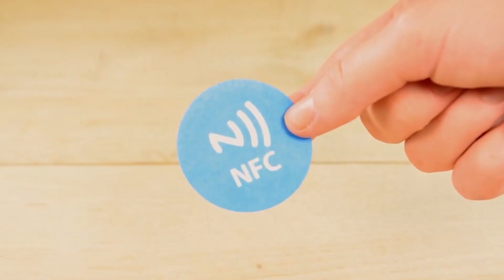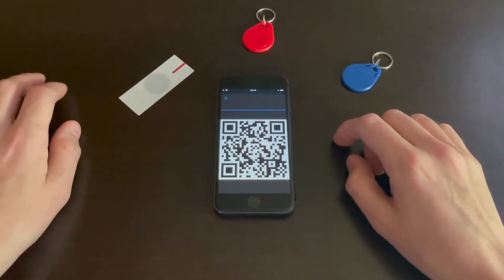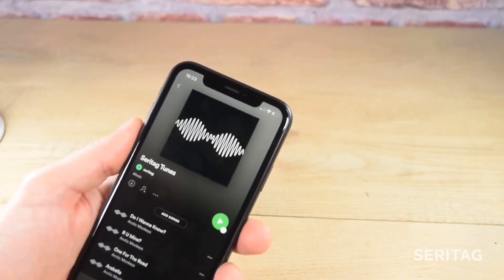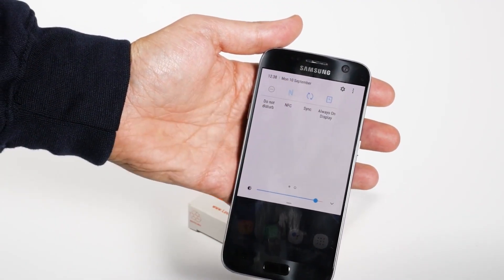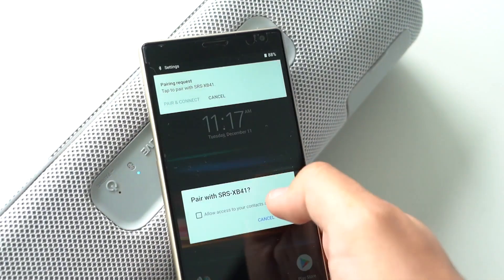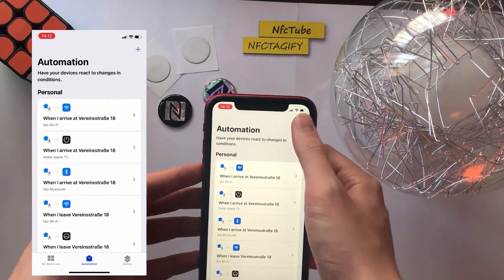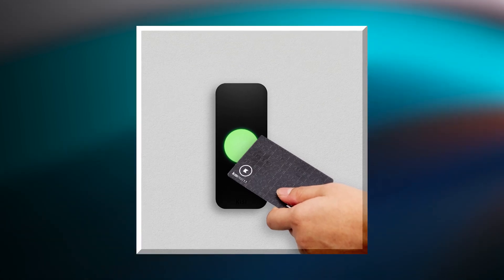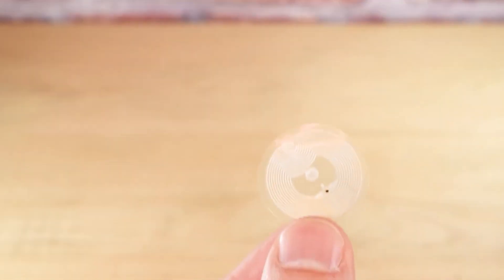10 NEW ADVANCED WAYS to USE NFC Tags For Automations Ideas in 2023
Automation came to make life easier than it already is. Now, you can even automate your daily tasks or routines, freeing up some time for you to work on other things. However, there are times when you want to avoid that automation running every time. This is where the power of NFC tags comes in. With NFC tags, instead of automating some tasks to run every day or manually performing some tasks, you can automate them. Once you place an NFT tag and program it to do something, you must bring your phone close to the tag, and the task will start running. But what are some things you can do with NFC tags? Let's find out, shall we?

Today, we will look at 10 ways to use NFC tags for automation ideas.

► Recommended Products
If you're an iPhone user, then you can use Shortcuts.

iOS users - Apple Shortcuts
Tasker app for Android ($3.49): Play Store

NFC Tag Stickers
Indoor/Outdoor NFC tags
Gorilla Tough & Clear Double

► Timestamps
10. Sharing Wi-Fi passwords 0:50
9. Play your favorite artist 1:37
8. Automate sleep mode 2:30
7. Set kitchen timers 3:14
6. Connect a Bluetooth device 3:50
5. Enter driving mode 4:36
4. Automate Frequently Performed Phone Tasks 5:16
3. Get out of bed 6:05
2. Start your gaming or office setup 6:52
1. Restocking household items 7:24